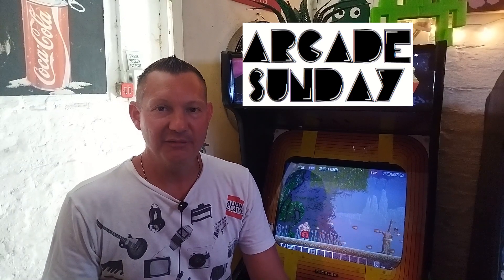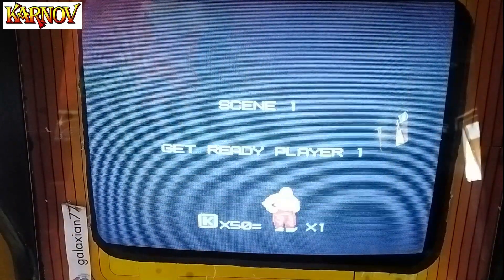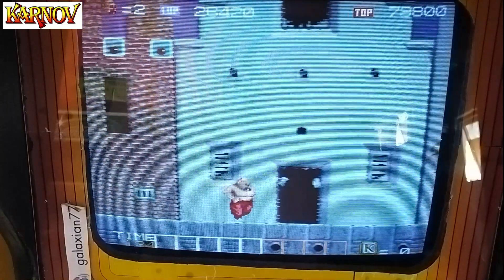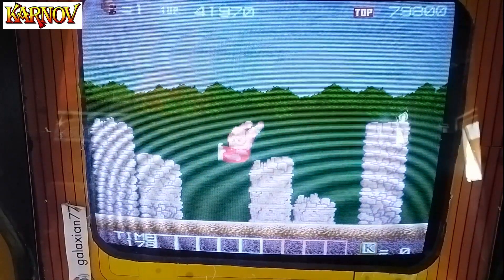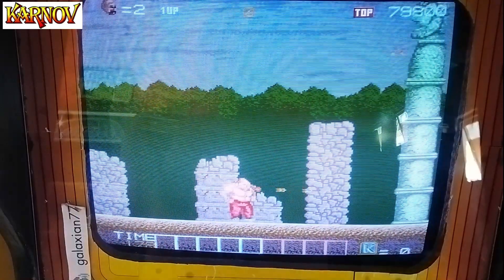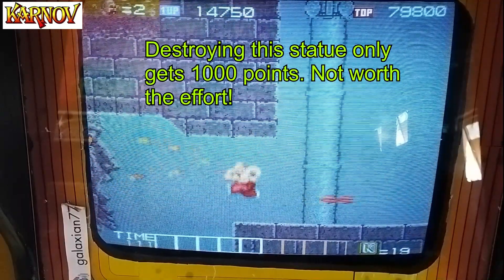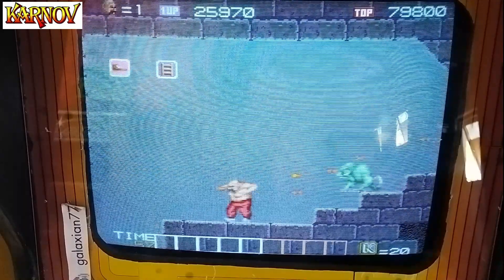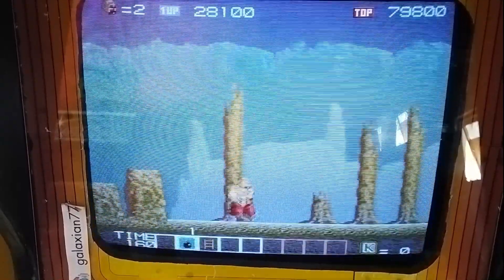Let's play - Karnov !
Episode 185: Karnov was developed by Data East back in 1987, and plays a little differently from most platformers. Employing 3 buttons and an inventory systems is the major unique feature. I played Karnov back in the day mostly on PC, but did play the arcade version on occasion too. It's a pretty challenging game for sure, and definitely another platformer right up there with Ghosts and Goblins on the "super difficult" spectrum. Cheers for now!